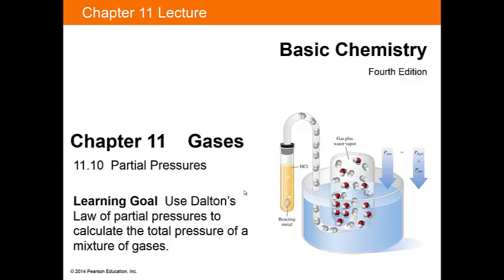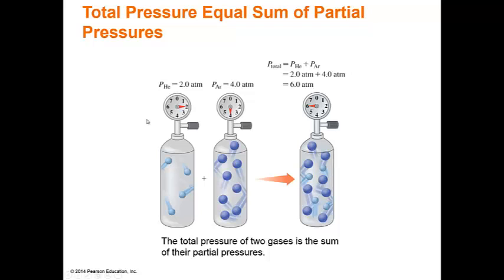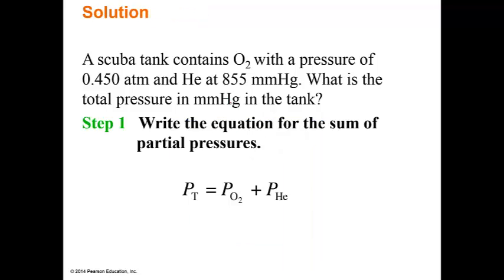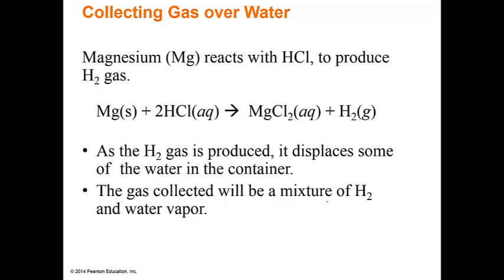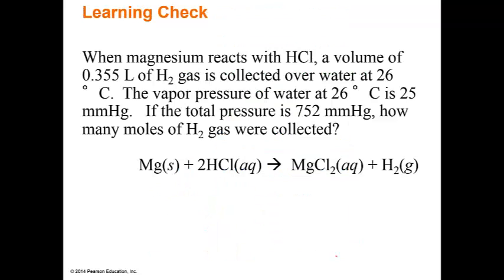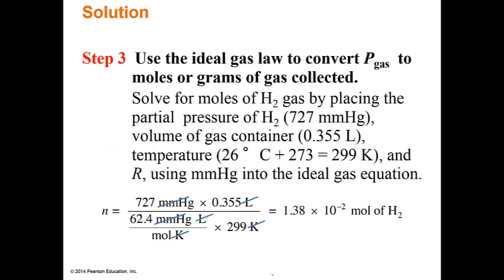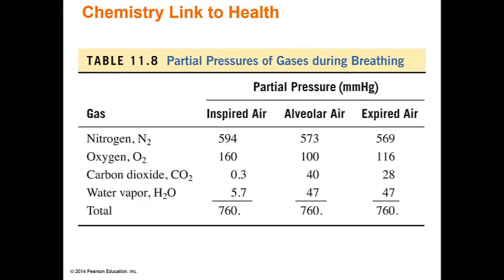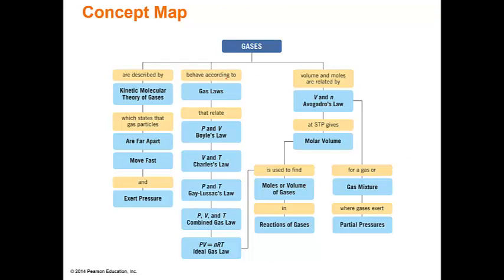11-10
NSCC Chem